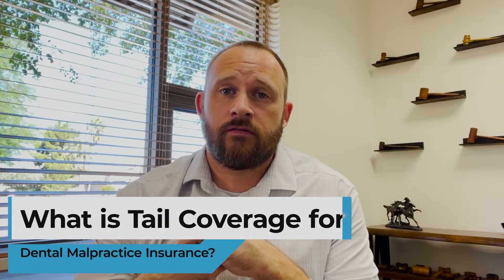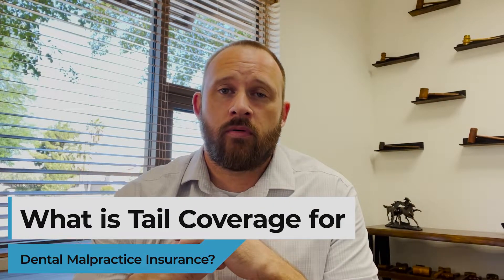What is Tail Coverage for Dental Malpractice Insurance?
Attorney Robert Chelle of Chelle Law discusses tail coverage when a dentist has claims made malpractice insurance.

Do you have a questions regarding your dental employment contract?  We can help!

You should not act or refrain from acting based on any content included in this video without seeking legal or other professional advice. The contents of this video contain general information and may not reflect current legal developments or address your situation. We disclaim all liability for actions you take or fail to take based on any content on this site.
The operation of this site does not create an attorney-client relationship between you and Chelle Law. Any information sent to us through the comments is not secure and will not be treated as confidential.

Timecodes:
0:00 - Intro
0:38 - Employer’s Role with Regards to Malpractice Insurance
1:00 - Two Common Types of Malpractice Insurance for Dentists
1:07 - Occurrence Based Malpractice Insurance Policy
1:19 - Claims Made Malpractice Insurance Policy
1:47 - Things to Know if a Dentist Have Claims Made Malpractice Insurance Policy
2:41 - When Do You Need Tail Insurance?
3:16 - Cost of Tail Insurance
4:03 - Who Pays for Tail Insurance?
5:08 - Got Questions / Contact Us